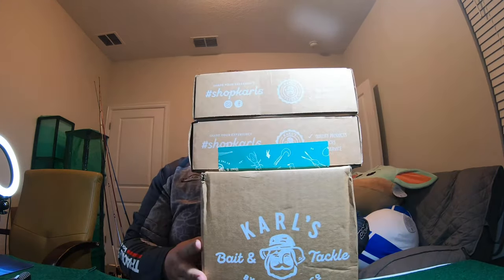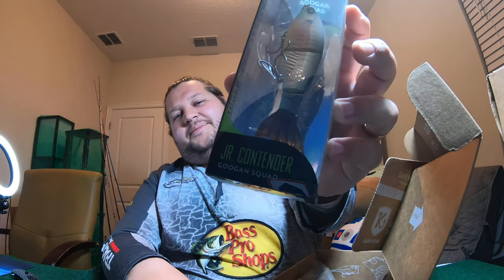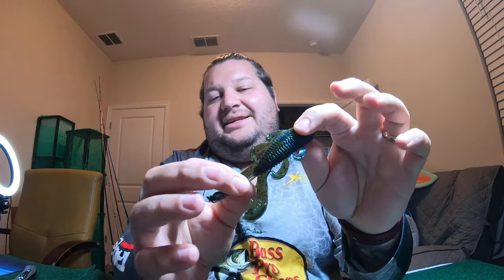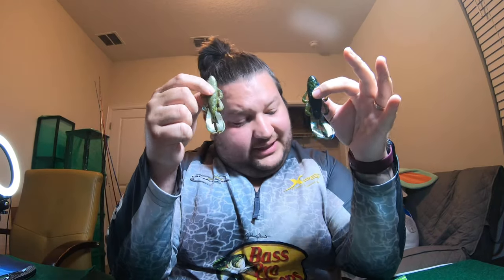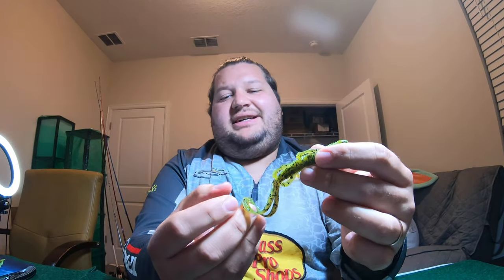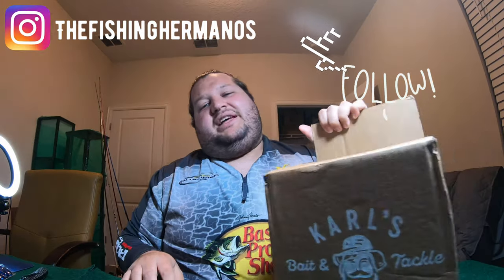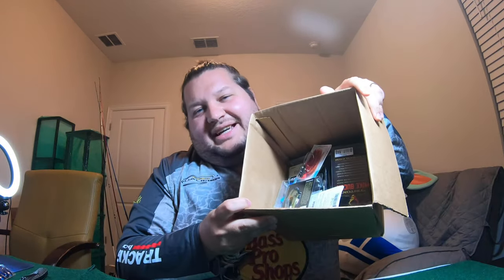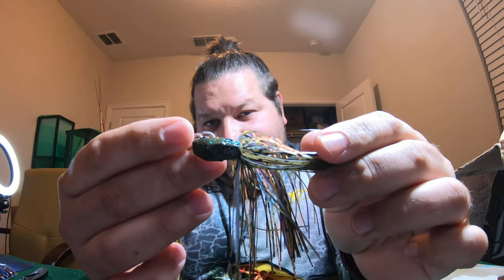HUGE! + $100 Fishing lures UNBOXING | Karl’s bait and tackle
Tackle mail day!! Karl’s bait and tackle delivering a ton of lures from Googan squad, 10000 fish, Z man, Catch Co, Bio Spawn and more!!

I’m Filippo Incorvaia and in The fishing hermanos channel i will be delivering a ton af attitude and information about the exiting world of fishing, I’m gonna be sharing with you a lot of my passion, here we bass fishing, unboxing, tackle reviews, terminal tackle, fishing gear, fishing apparel, how to, lake fishing, pond fishing, urban fishing, saltwater fishing, fishing spots and more!! so don’t hesitate to smash that button SUBSCRIBE and ring that bell notifications button to know when i upload a new video, so now just come and join to the show!!

On this video we will reviewing nice lures and baits from these companies on deep, come and join us for a really first special video on the fishing hermanos channel!! 🎣 📦

— SOCIAL MEDIA —

On Review:

Every lure in this video you can find it on

- Googan baits Bandito bug / okechobee craw
- Googan baits Bandito bug Jr / 3.3” / Natural
- Googan baits trench Hawg Jr / 4.65” / Summer craw
- Googan squad zinger 1/2 oz / Sunrise craw
- Googan squad Jr Contender 4 1/2 “ / 1 oz / Bluegill
- Googan squad Grass hero jig 1/4 oz 4/0 / Bluegill
- Catch Co Mike bucca’s Baby bull Gill 3.75” / violet bri
- Catch Co Mike bucca’s Baby bull shad 3.75” / Gold
- 10000 Fish Cycle bait 1/2 oz / Bluegill
- 10000 Fish Head Hunter 1/2 oz / 3 1/4 “ / green M
- Owner Flashy swimmer 5/0
- Z man OG Chatterbait 1/2 oz / Firecraw
- VMC Swimbait jig 1/2 oz 2 pack
- Bio spawn RattleBot Craw 2 1/2 “ / 1/2 oz / blue M
- Bio spawn RattleBot Craw 2 1/2 “ / 1/2 oz / Ozark O
- Bio spawn RattleBot Fish bait 2 1/2 “ / 1/2 oz / sexy
- Bio spawn RattleBot Fish bait 2 1/2 “ / 1/2 oz / Ruby